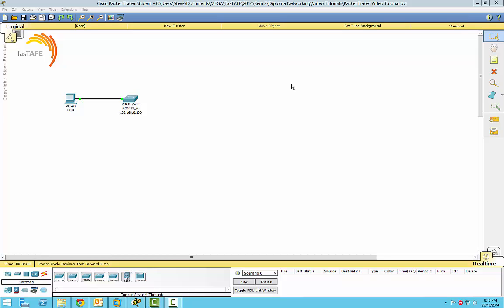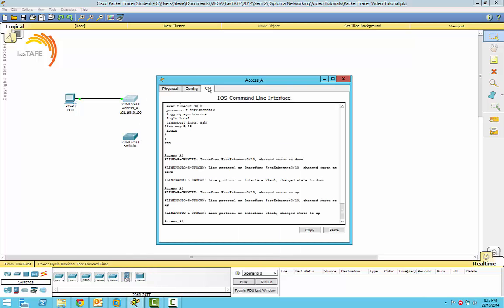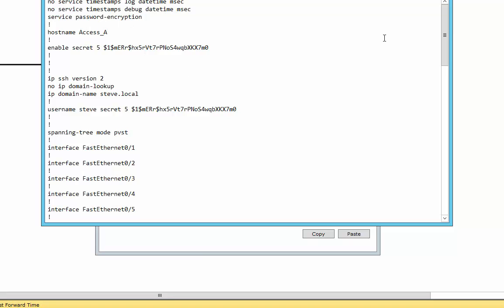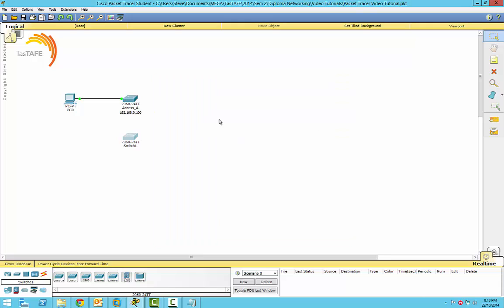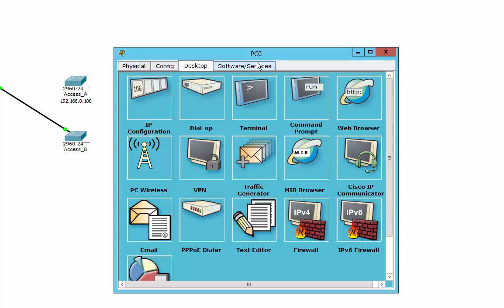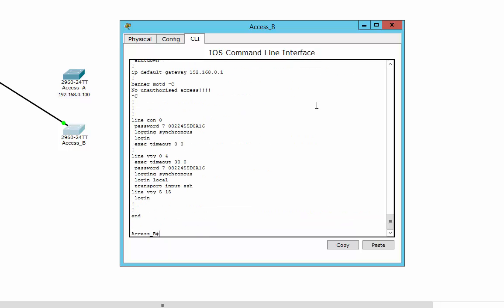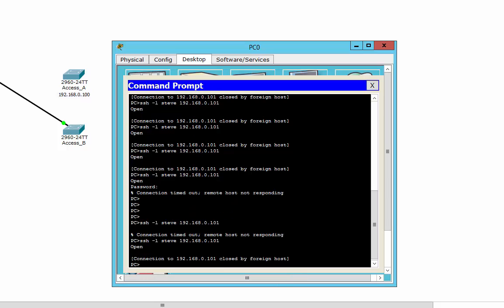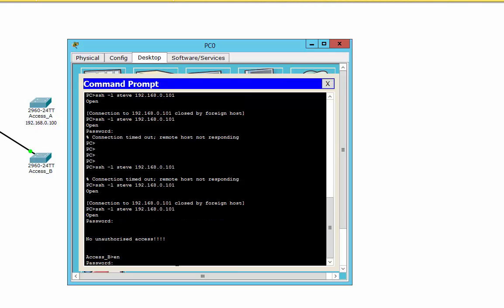Tutorial 04 - Copying Switch Configuration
Enterprise Network in Cisco Packet Tracer 6.1 - Part 4:

Copy the running configuration from one Cisco 2960 switch to another and enable SSH and VLAN 1.